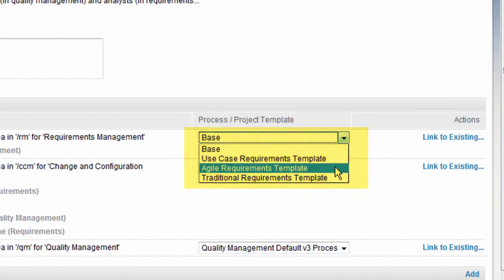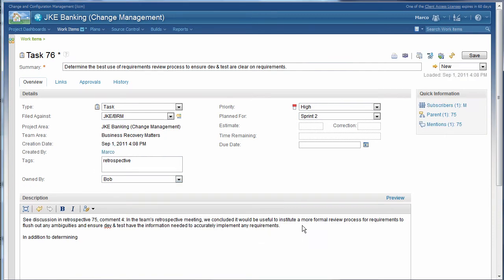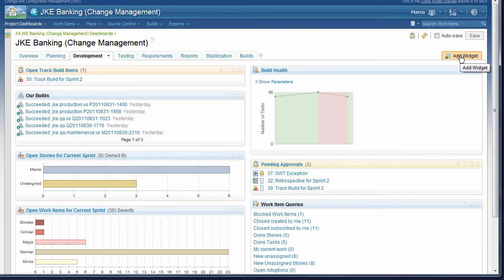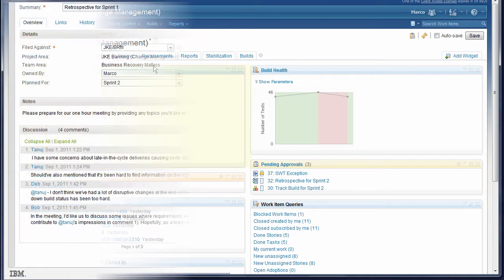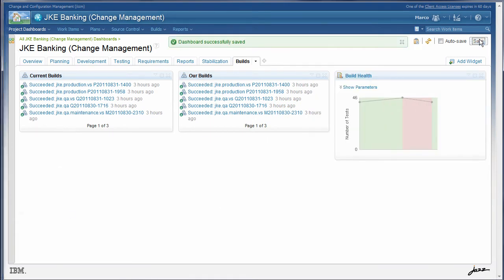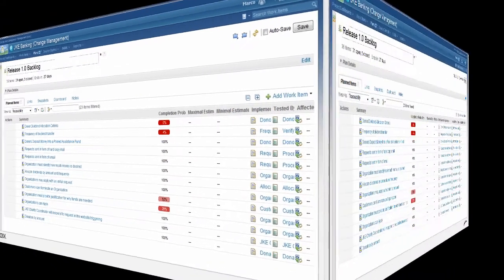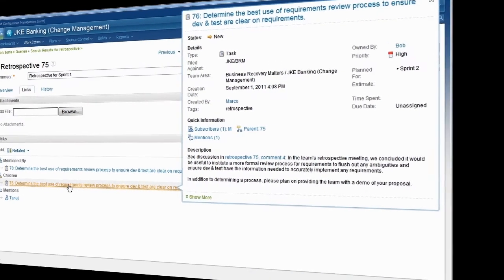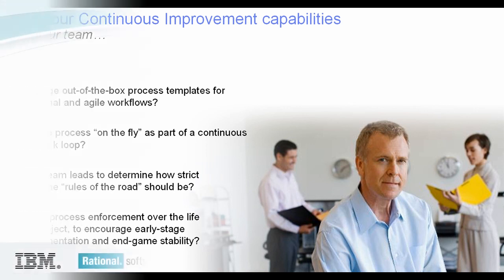Five imperatives for ALM - Reduce costs with Continuous Improvement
This is a video in the series for the Five ALM Imperatives, focusing on the ability to reduce costs with Continuous Improvement